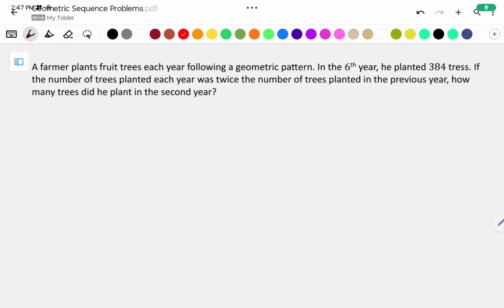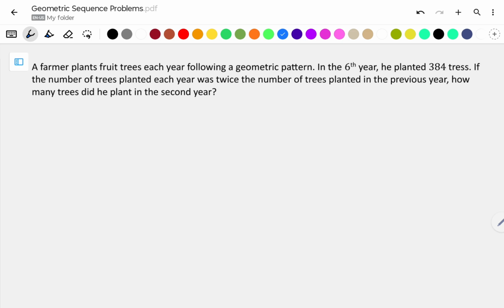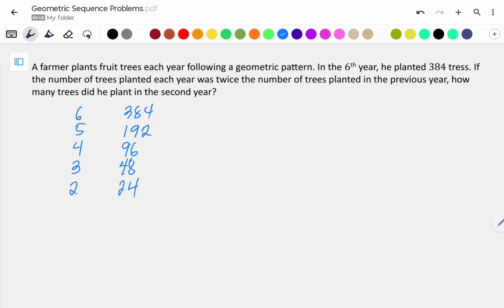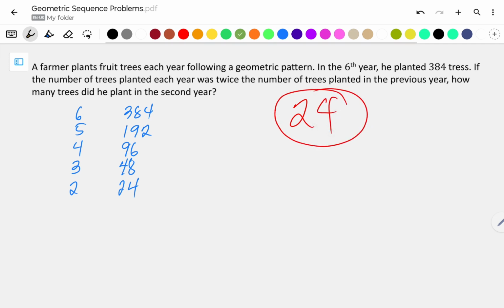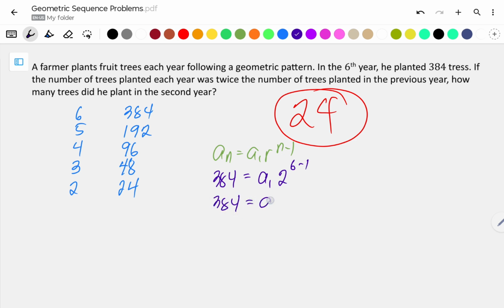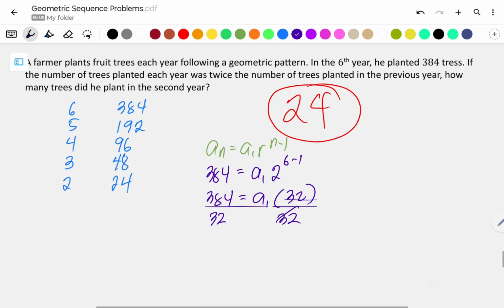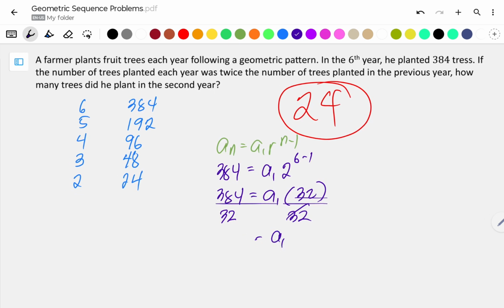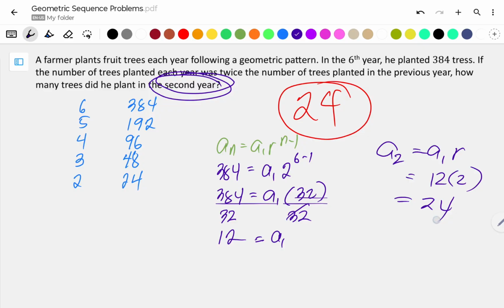Geometric Sequence Item 9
📝 Item: 9 of 10
Geometric Sequence

In this video, we solve one geometric sequence problem step by step with clear and easy-to-follow explanations.